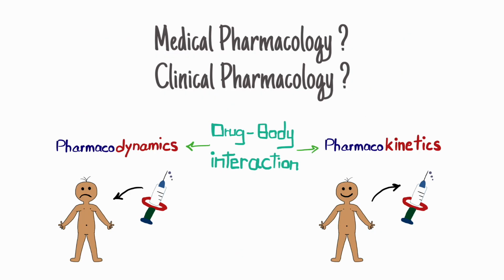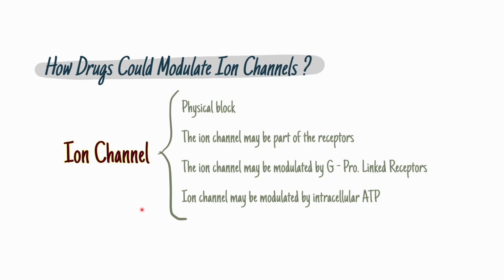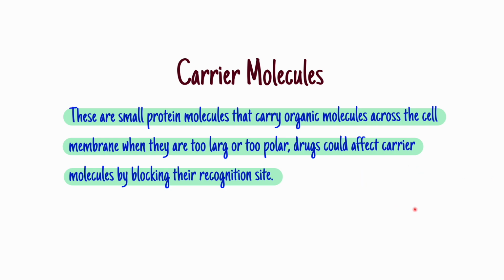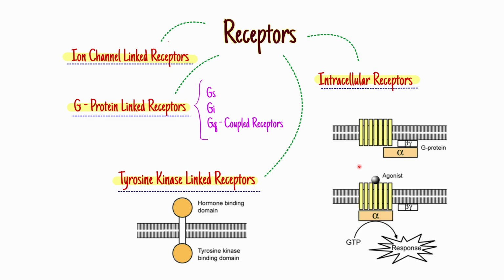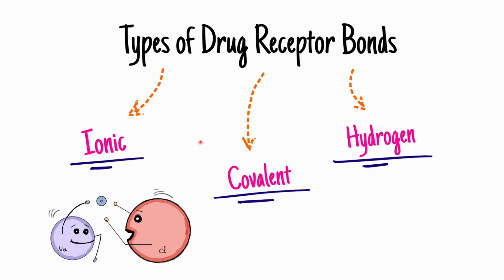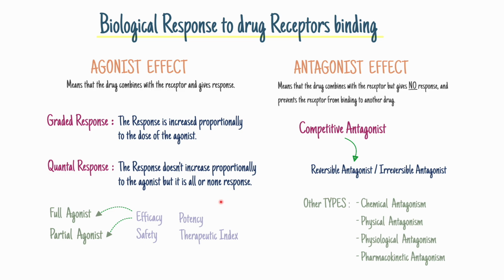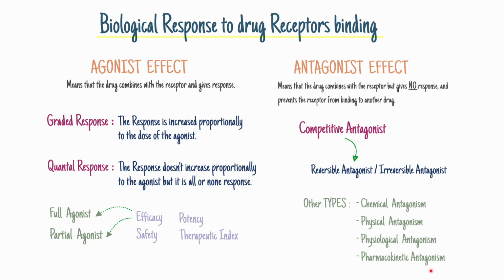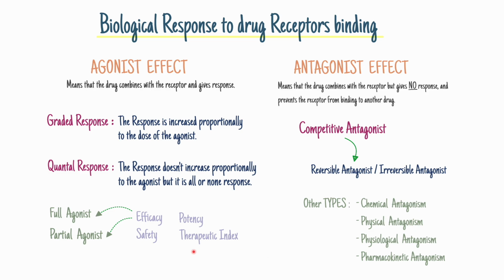General Pharmacology - Pharmacodynamics (Part 1) - Agonist effect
Welcome to Medicus Aeternus ! This is Part 1 of our General Pharmacology series, where we explore the basics of Pharmacodynamics, how drugs interact with the body to produce therapeutic effects. In this video, we’ll break down key concepts like drug-receptor interactions, dose-response relationships, and more in a simple and easy-to-follow way.

Lecturer : Dr. Jamal Abdul-Nasser Al-Batati

Graphic Designer : Dr. Mahzad Arjmandi

Scientific Content Quality Supervisors :
Dr. Shahriar Arjmandi & Dr. Yusuf Abdul-Nasser Al-Batati

Video Editor & Production Manager : Dr. Mohammad Mirzarasoolzadeh

0:00 Introduction
0:51 Drug body interaction
4:17 Pharmacodynamics
4:49 How Drugs Could Modulate Ion Channels?
5:21 How Drugs Could Affect Enzymes?
7:55 Carrier Molecules
8:55 Receptors
16:41 Types of Drug Receptor Bonds
19:42 Biological Response to drug Receptors binding